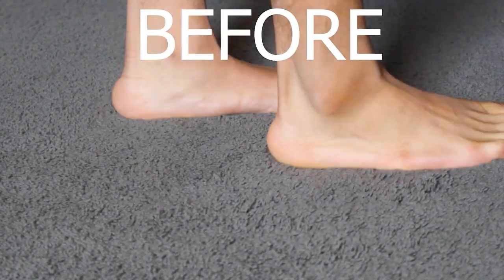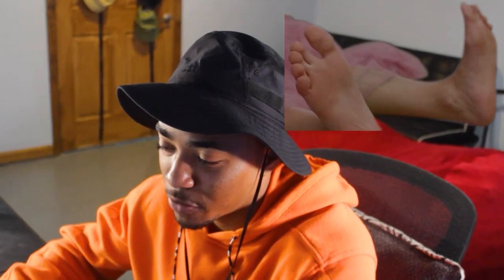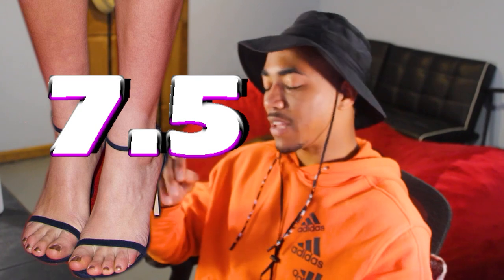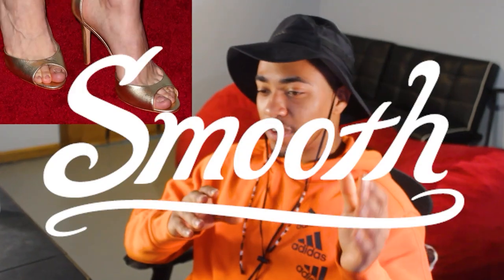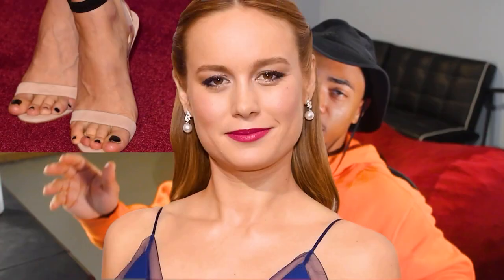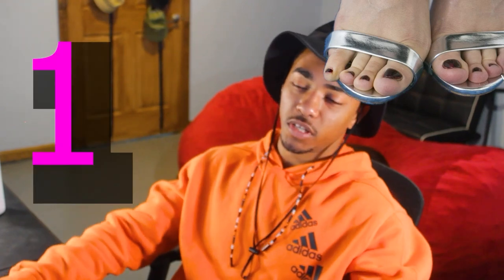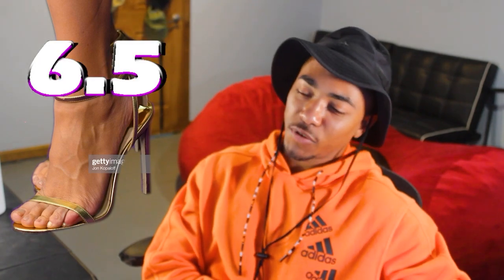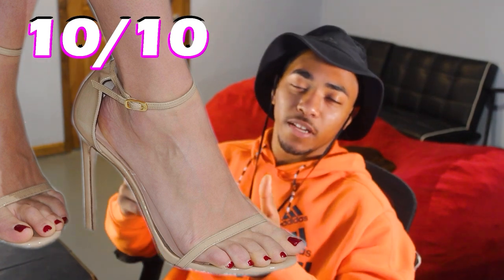RATING MARVEL'S BEST AND WORST FEET | Scarlett Johansson Feet - Brie Larson Toes - Tatiana Maslany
RATING MARVEL'S BEST AND WORST FEET | Scarlett Johansson Feet - Brie Larson Toes - Tatiana Maslany and for the superhero fans out there, never again.
($10.49) Foot Mask
($14.86) - Foot Cream